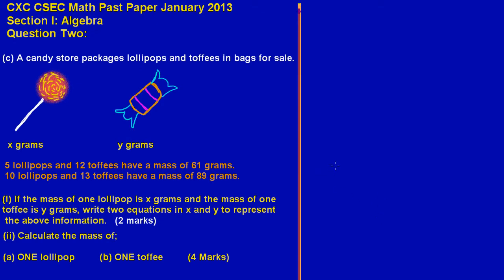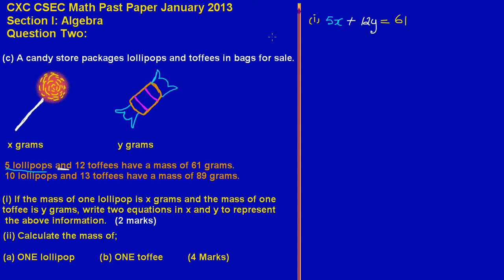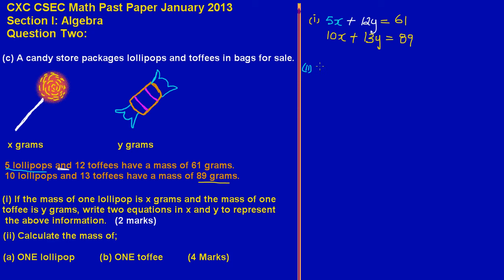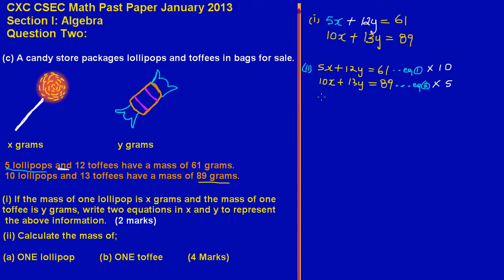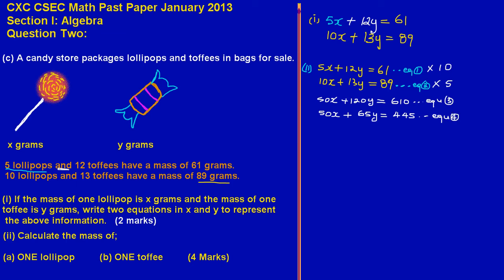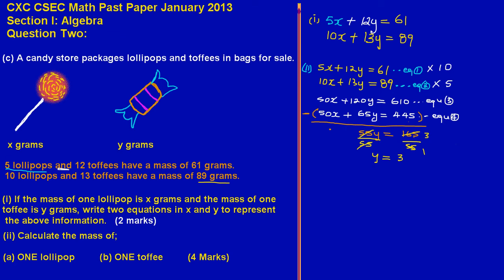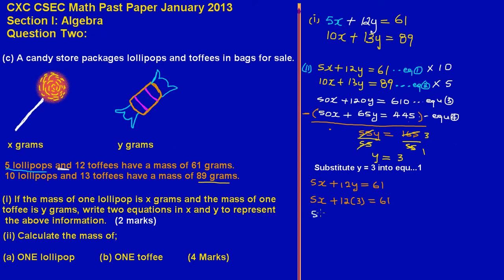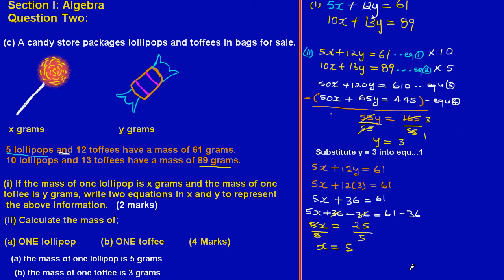CSEC CXC Maths Past Paper 2 Ques 2c Jan 2013 Exam (Answers)_ by Will EduTech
Simultaneous Equation Worded Problem:
Solving a pair of simultaneous equation by elimination.
Taken from CXC CSEC Math Exam Paper 2 Question 2c Jan 2013.